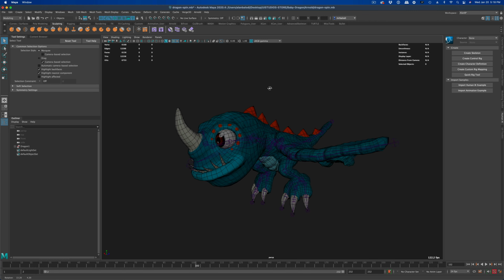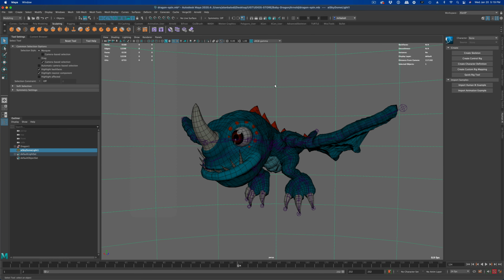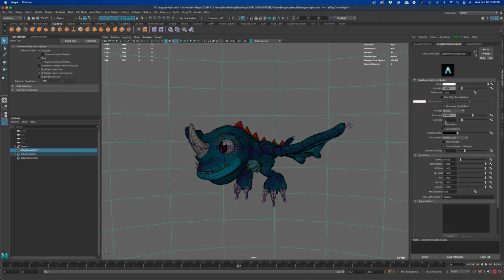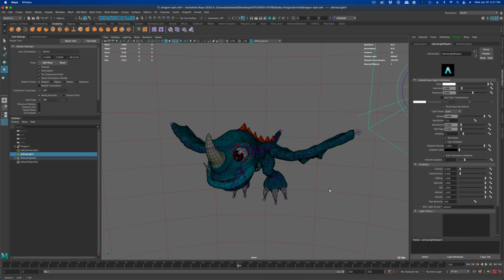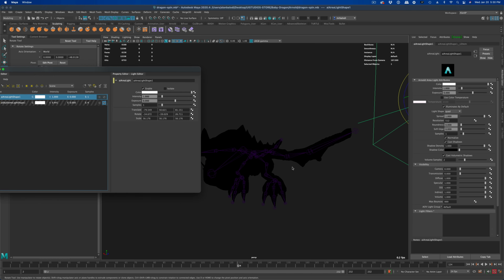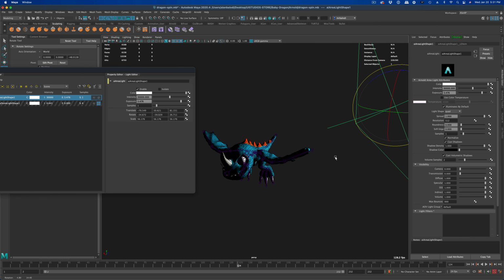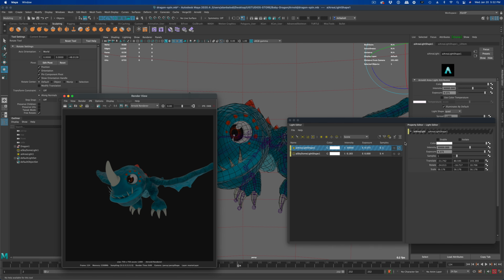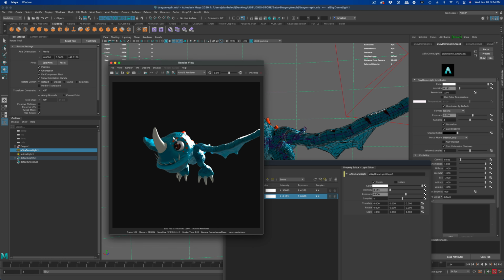LightEditor - Maya Tutorial (Tips & Tricks)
Take advantage of the awesome Light Editor in this quick and simple Maya Tutorial. The Editor allows you to isolate each light and see exactly what it's doing and how it is effecting your final shot.